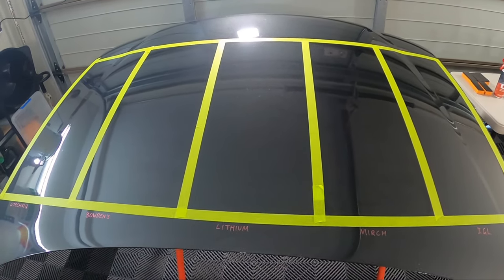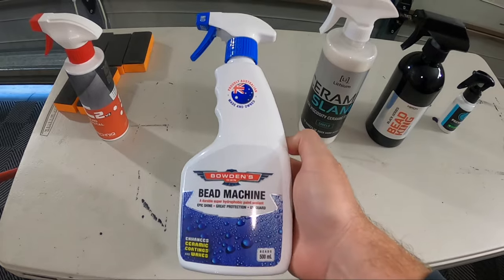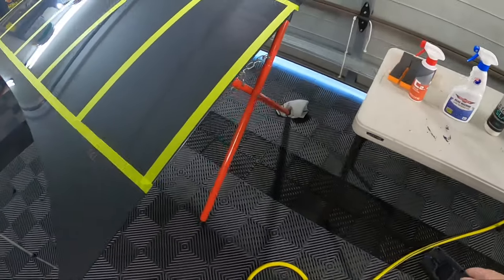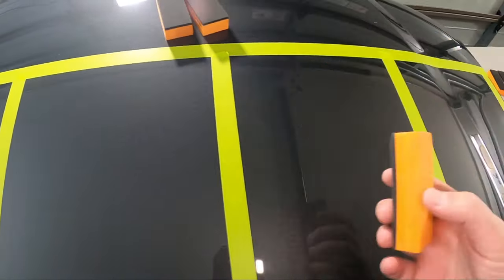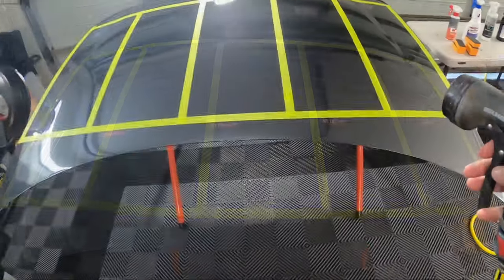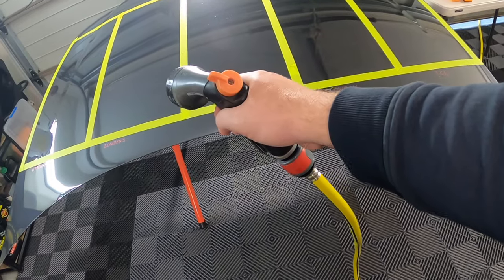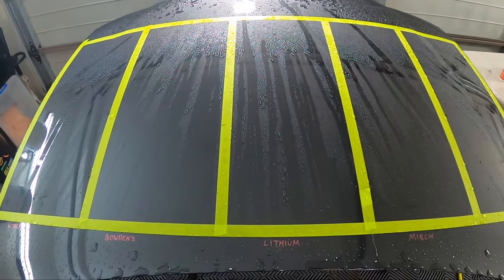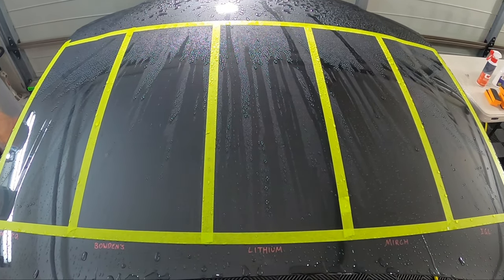Ultimate Spray Sealant Test | First Rinse Gtechniq vs Bowden's vs Lithium vs Mirch vs IGL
Hey guys well here it is our next spray sealant test that we will he running over the next 4 months.

this time we have our reigning champion Bowden's Own Bead Machine taking on Gtechniq C2V3, Lithium Ceramic Slam, Mirch Bead King and IGL Premier.

in this video we have the initial rinse and slickness test